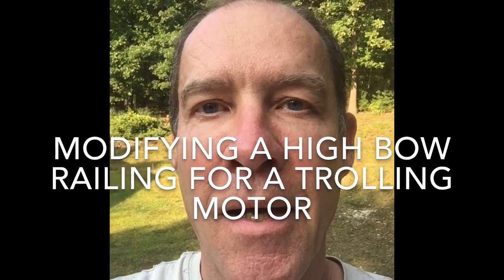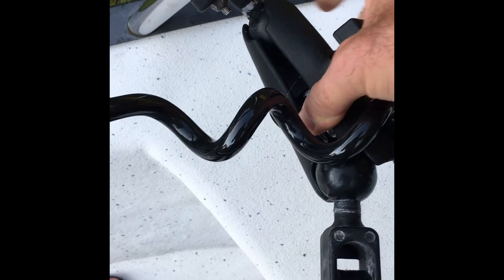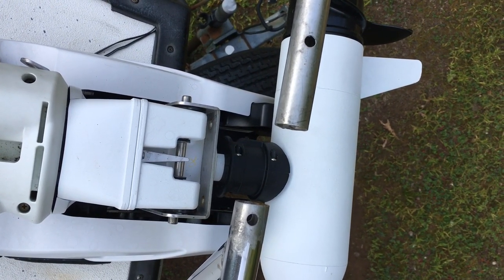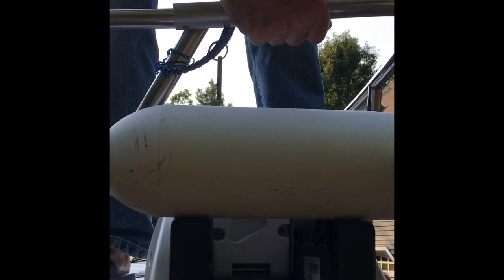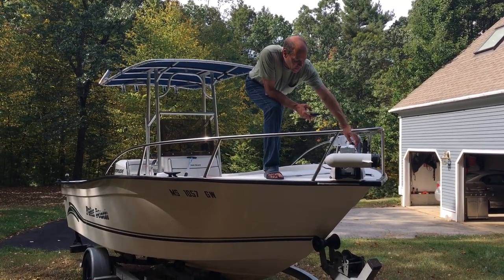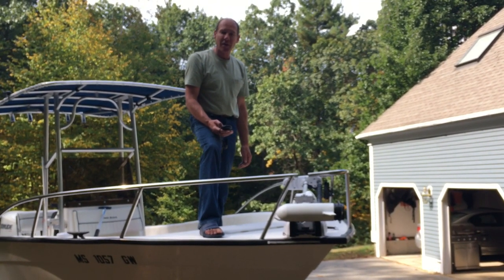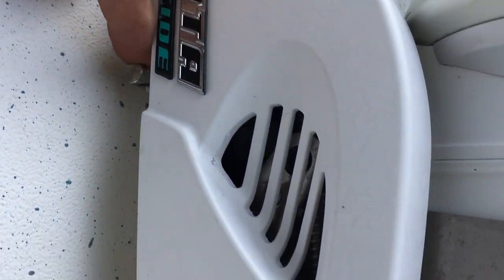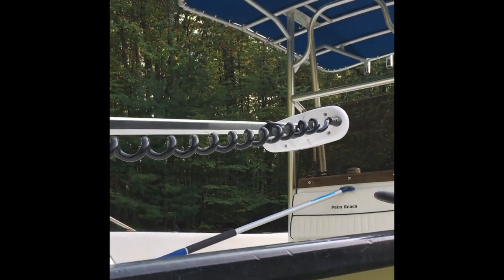Mounting an Electric Motor on the Bow of a Boat with a High Railing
I show you how I modified the high bow railing on my center console to fit my Minnkota Ulterra Riptide electric trolling motor.  I cut out a small piece and added a separate piece to keep the railing safe and stable.